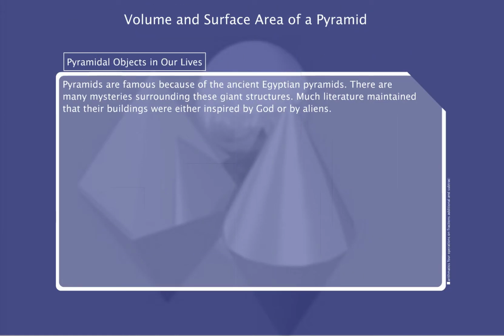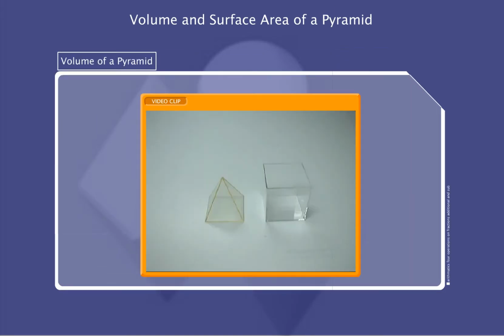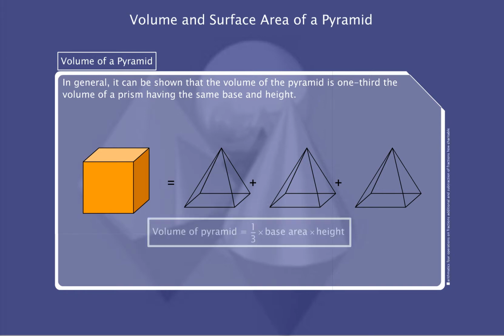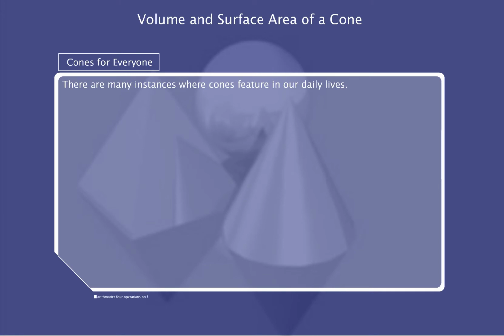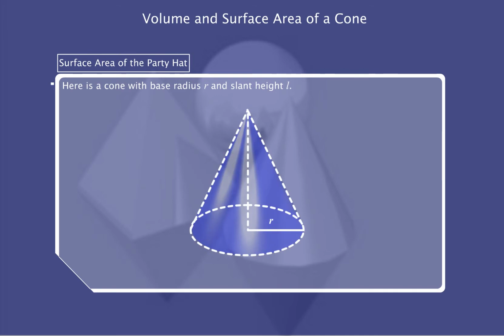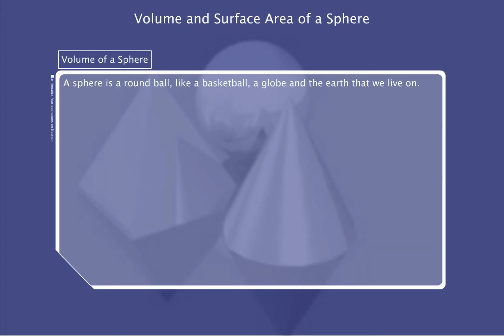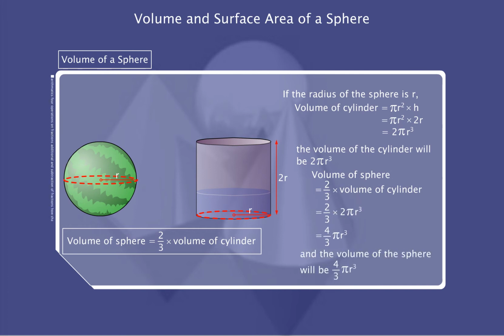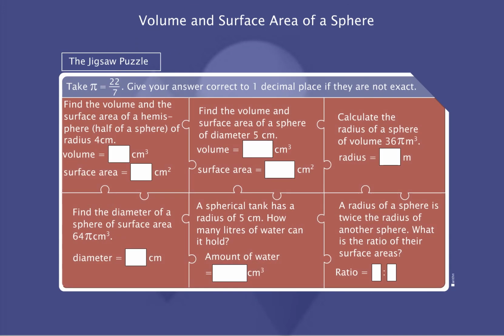P6 Series: Pyramid, cone and sphere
This lesson teaches you about the shape pyramid, cone and sphere. Listen attentively as you watch the video.